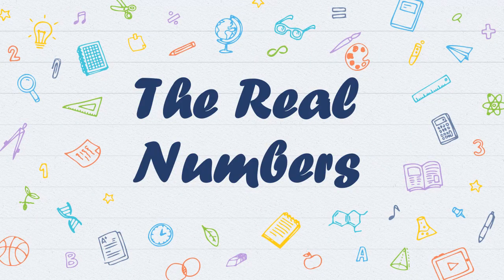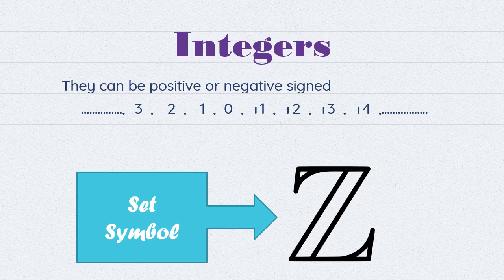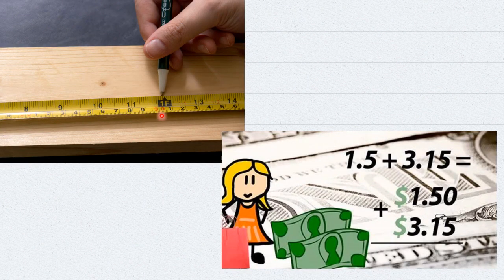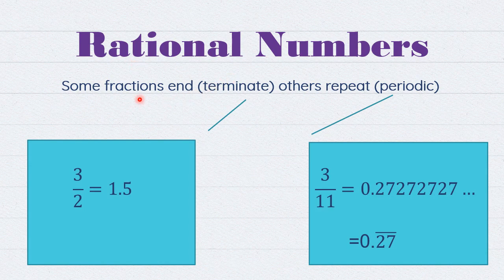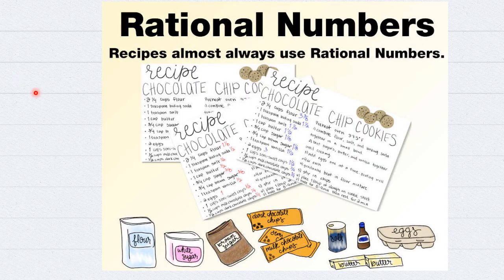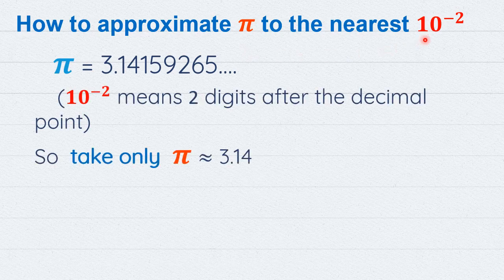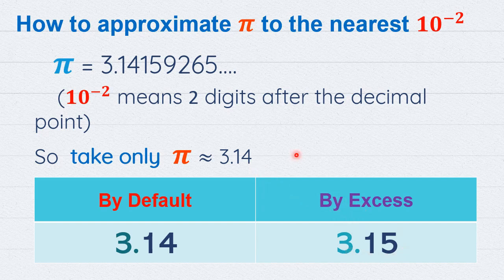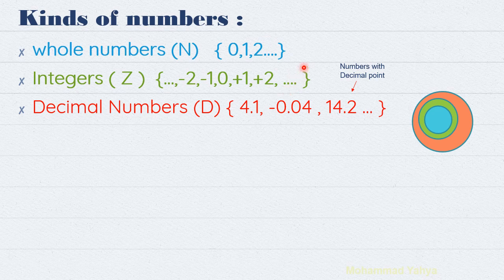the real numbers / kinds of numbers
grade 9
real numbers